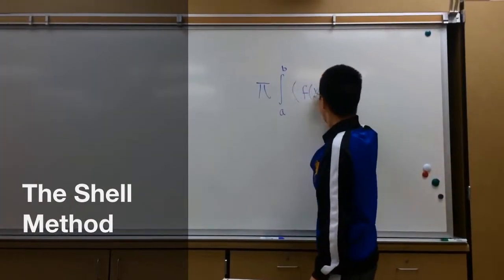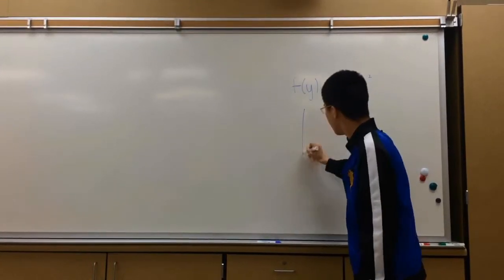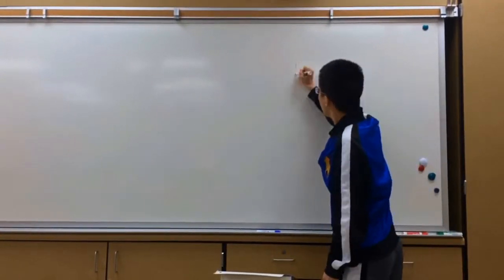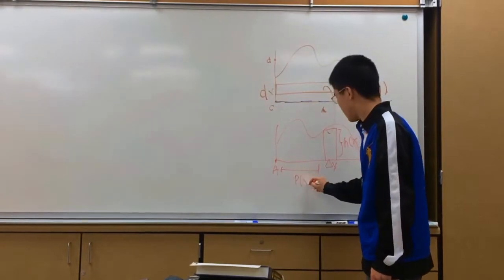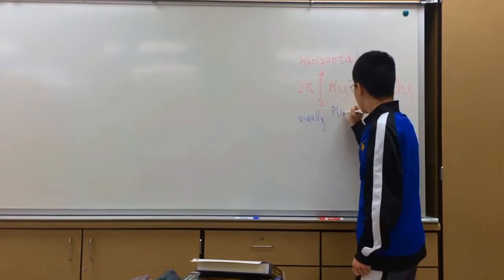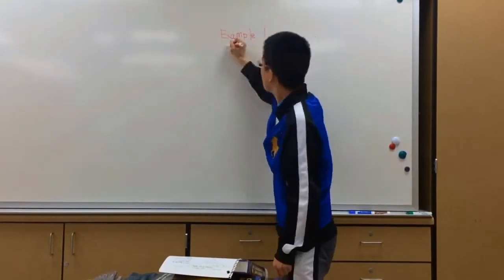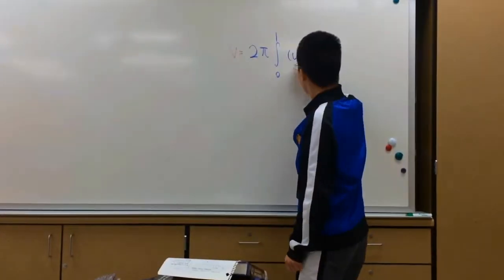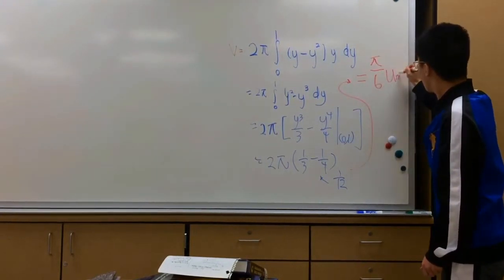Shell Method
This video is about the Shell Method.
AP Calculus 2015
By Ali Waterman, Chak Ho, and Kathryn Fung